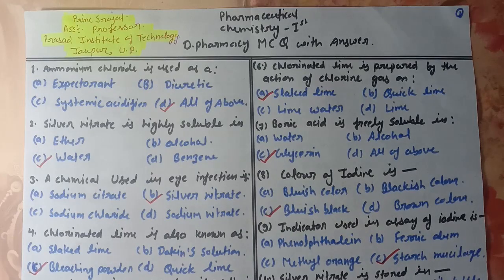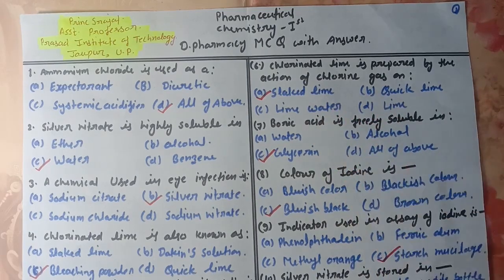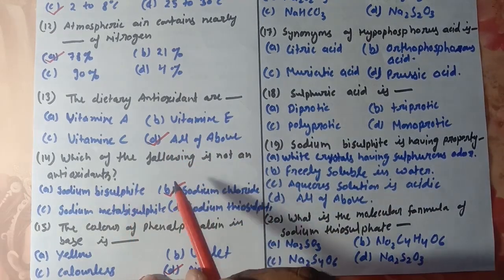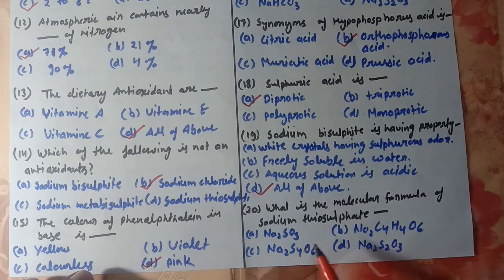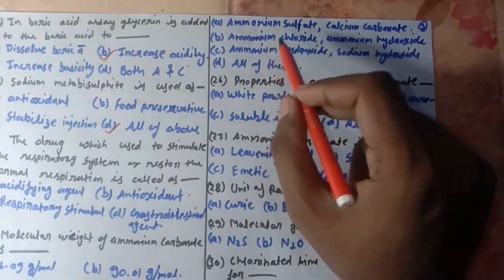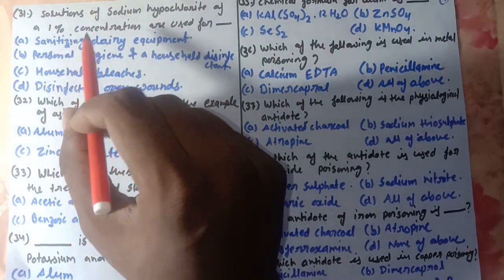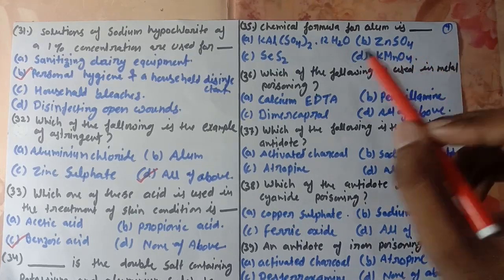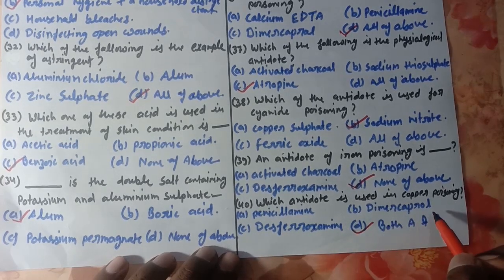MCQ Pharmaceutical Chemistry 1st | D pharm 1st year | Princ Srajal